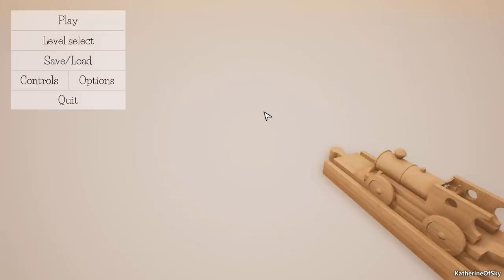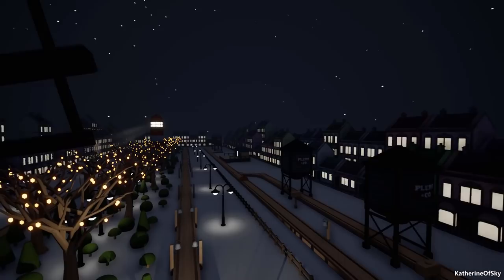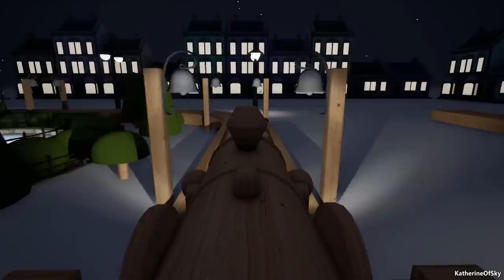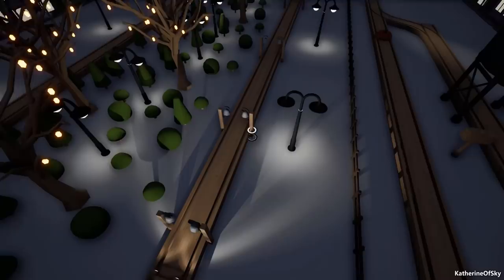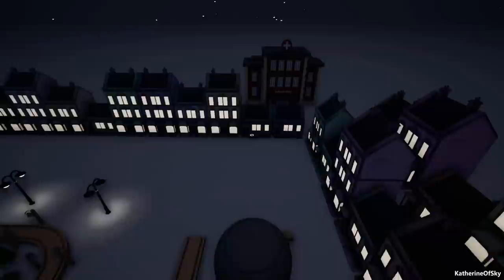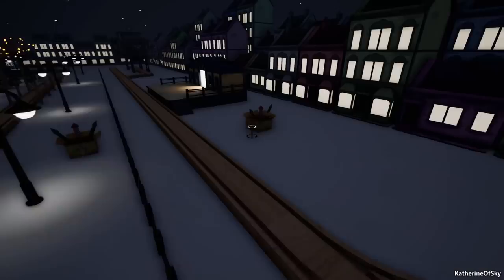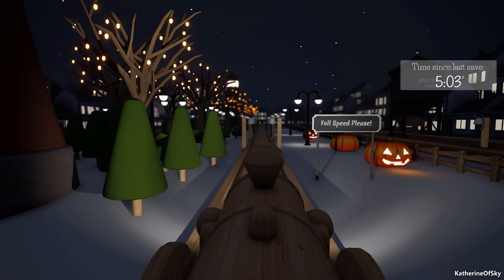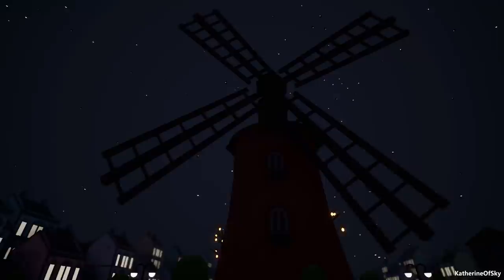Tracks: The Train Set Game Ep 2: NIGHTTIME UPDATE - First Look - Let's Play, Gameplay (Early Access)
Join me as I play Tracks: The Train Set Game, an adorable toy train simulator.  Relive the memories of childhood by building wooden train sets around the living room, adding houses, building towns, and watching adorable wooden passengers climb in and out of passenger cars!  Early Access

A huge thank you to Excalibur Games for providing me with a game key!

About Tracks: The Train Set Game:

Track Building
Build the train sets of your childhood dreams with an easy-to-use editor. Just indicate where you want to build and Tracks does all the hard work for you, effortlessly mapping out turns, junctions and crossings under your command.

- Add houses and trees to create your own little villages
- Place unique track shapes and configurations beyond what you would normally find in a physical train sets
- Physics objects to play with
- Play in free-mode to build at your leisure without any set objectives
- Ride the rails

Once you’ve created your rail network, you can ride along from inside your train, in first person. You’ll have full control of your vehicle in this view and will be able to adjust the train’s speed and direction. Your train’s weight and momentum are simulated, challenging you to maintain a steady but efficient speed while transporting passengers.

Objectives
Build your own train sets at will, or enjoy the set game modes with objectives for you to complete. For instance, Tracks challenges you to design a rail system that accommodates passengers’ commuting needs. Build the most efficient rail network to complete objectives in the fastest time possible.

Environments
Varied environments await, acting as playgrounds in Tracks: The Train Set Game. Go off the rails, ride along the furniture. Each environment contains unique features for you to experiment with and incorporate into your track designs.

We are currently researching Steam Workshop support so players can share their tracks with other players online. We will update this section once we have a good idea of the functionality available after a few tests!

Tracks: The Train Set Game is everything the child in you has ever wanted. There are plenty of train games out there, but this is the only nostalgia-filled train simulator you’ll find on Steam.

And for more from Excalibur Games, check out our IndieDB profile.